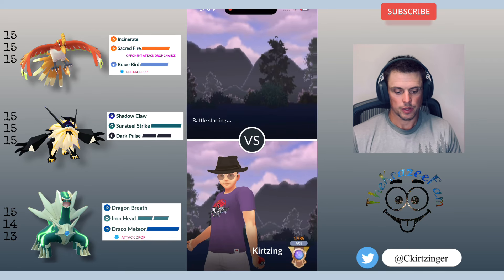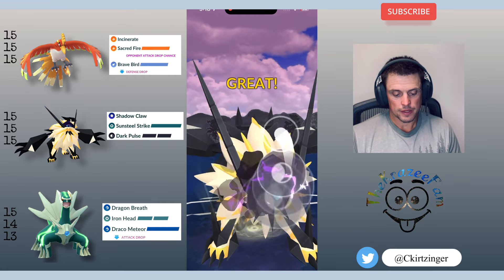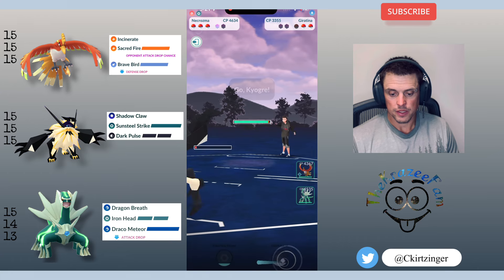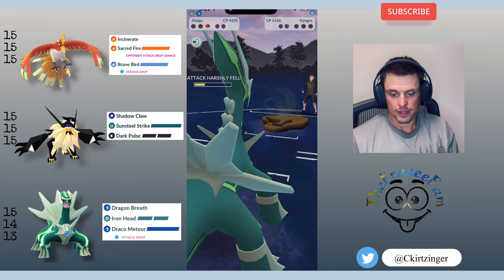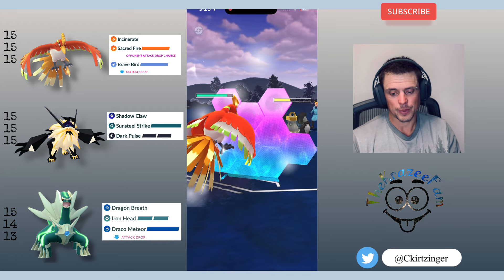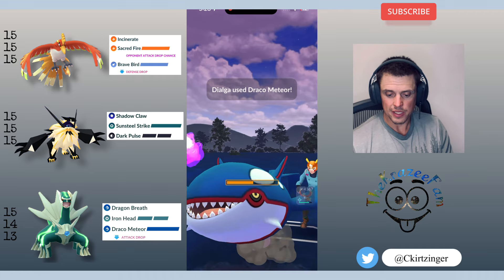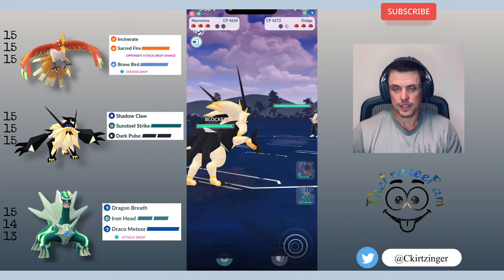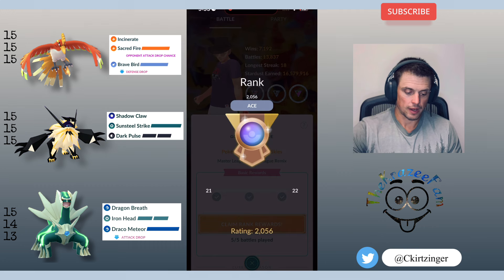Necrozma is crazy in master league!